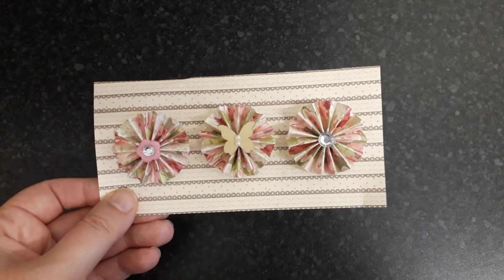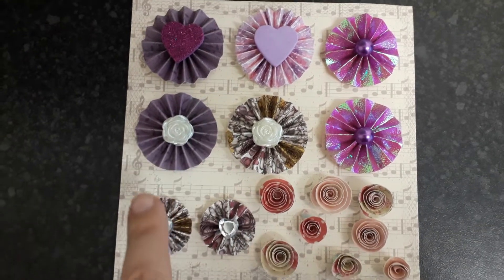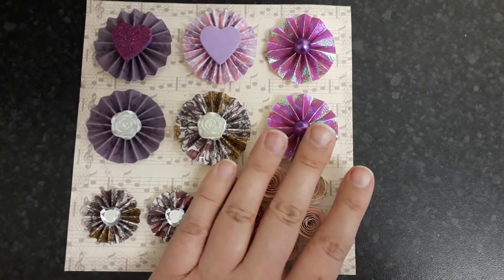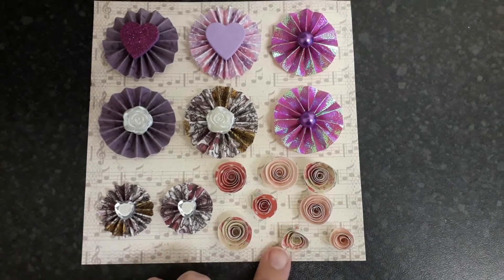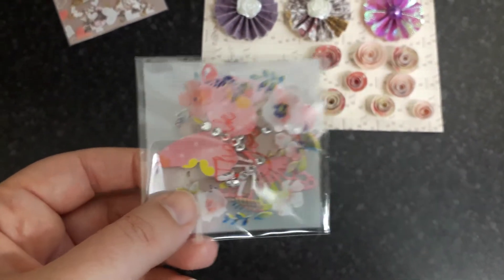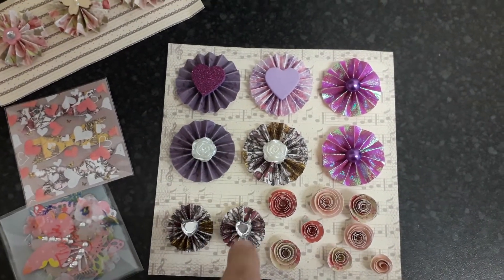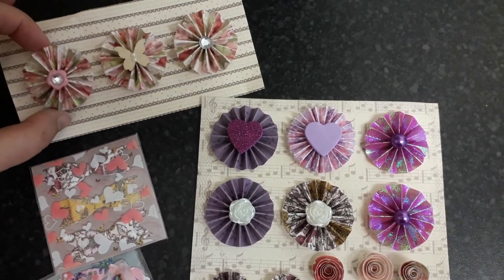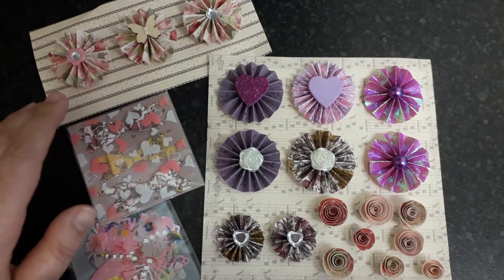Project share / gift for Alice Walker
Thank you to all that watched   xx